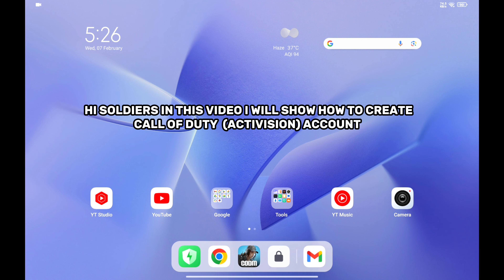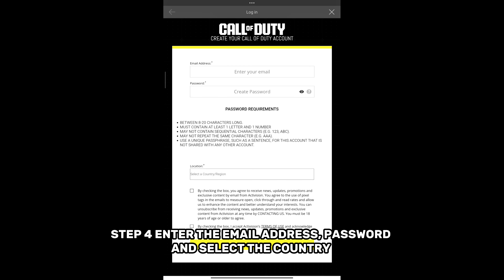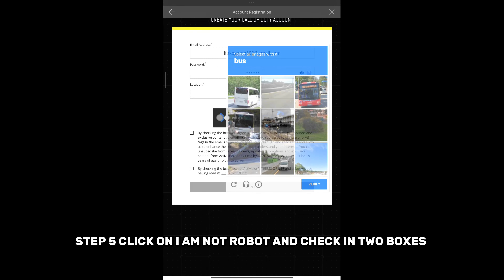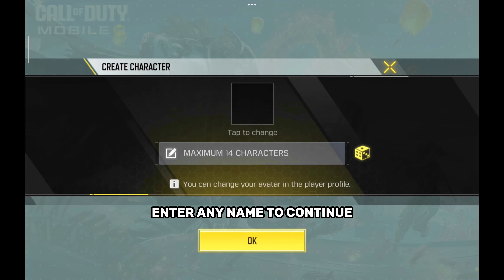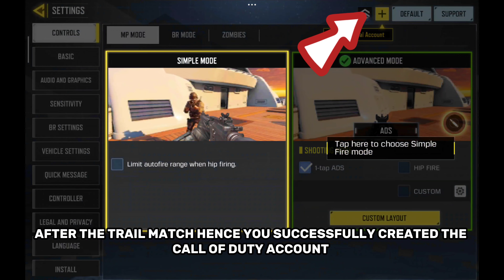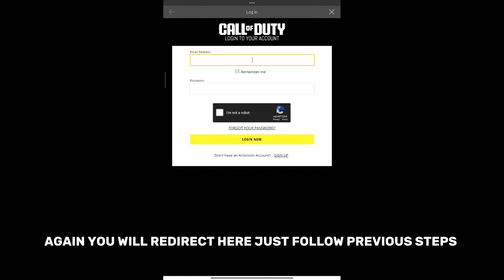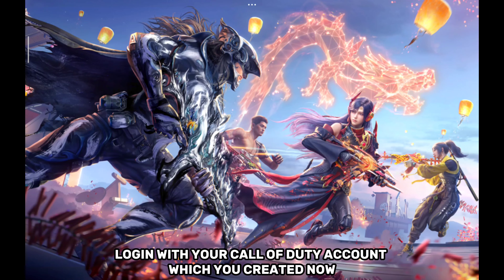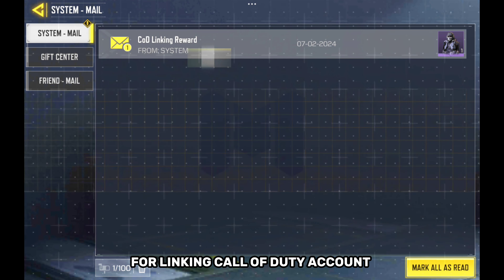How to Create or Link a Call of Duty (ACTIVISION) Account For Legendary M4 in Few Easy Steps | CODM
Must Watch -